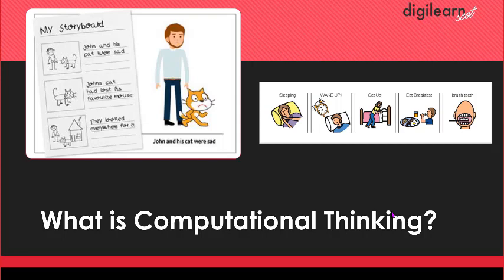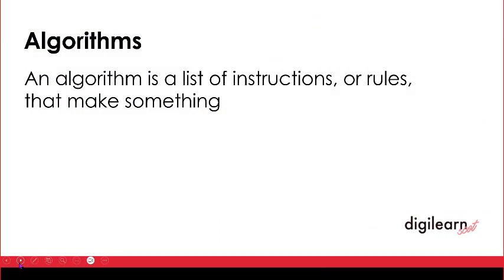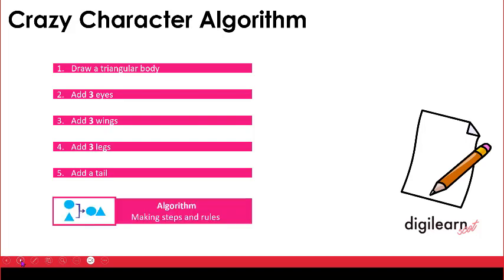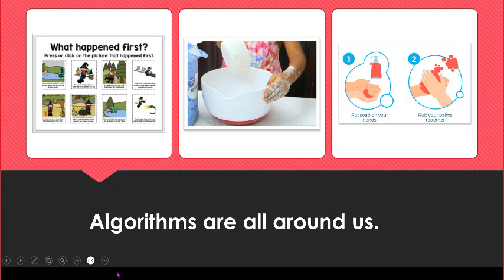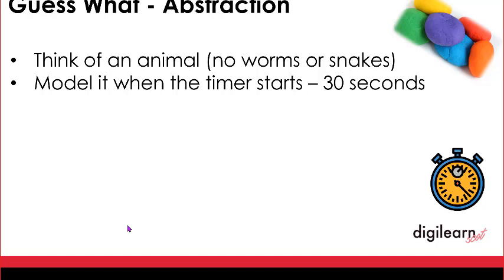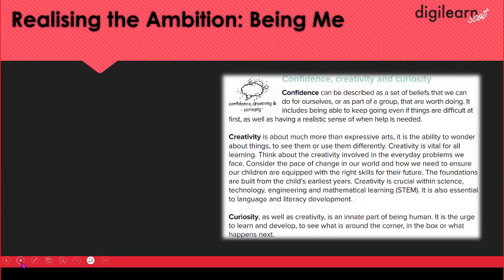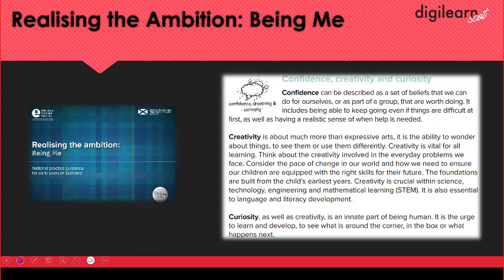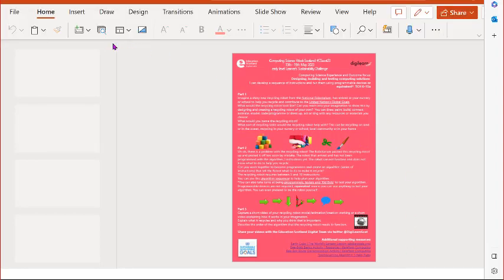ELC Computational Thinking, Unplugged Play Along with Barefoot CS resources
Webinar recording May 2023.
This webinar was delivered as part of Computing Science week Scotland.